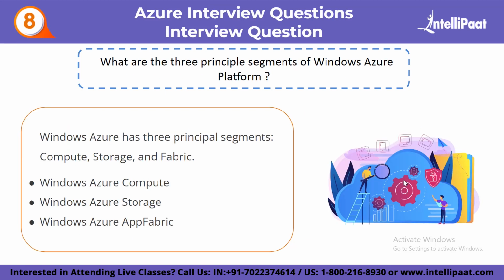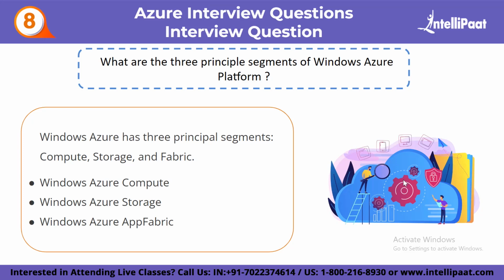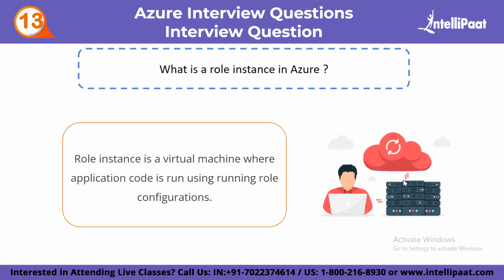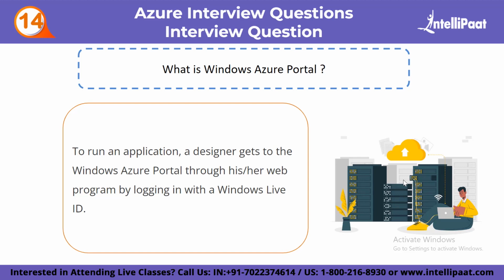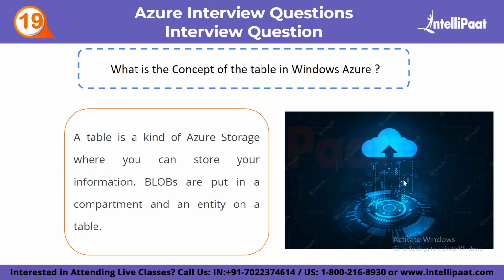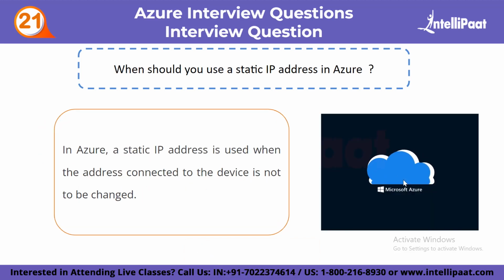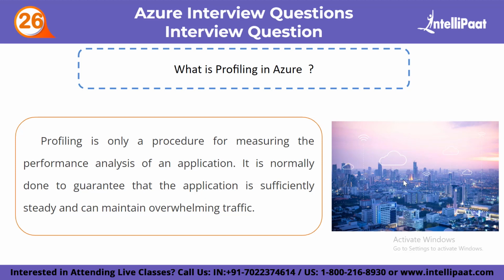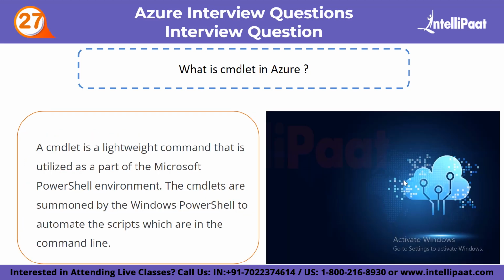Azure Interview Questions | Azure Interview Questions And Answers | Intellipaat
This Microsoft Azure Interview Questions And Answers video will help you prepare for cloud computing job interviews. This video is ideal for both beginners as well as professionals who are appearing for Azure cloud computing interviews. Learn what are the most important Azure interview questions and answers and know what will set you apart in the interview process.

Azure is a cloud computing platform and infrastructure created by Microsoft for building, deploying, and managing applications and services through a global network of Microsoft-managed data centers. It provides a variety of services such as virtual machines, storage, active directory, and more. Users can use Azure to host websites, build mobile apps, and analyze data. It also offers a wide range of tools and services for data science, machine learning, and artificial intelligence. It allows developers to create, test and deploy applications on a global network of Microsoft-managed data centers.

🔵 Intellipaat Edge
1. 24*7 Life time Access & Support
2. Flexible Class Schedule
3. Job Assistance
4. Mentors with +14 yrs
5. Industry-Oriented Courseware
6. Life time free Course Upgrade